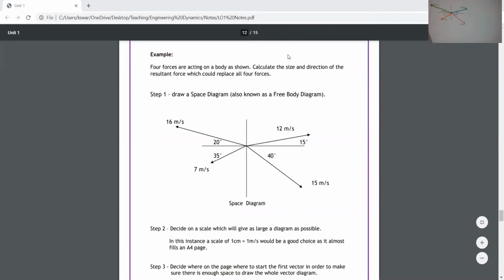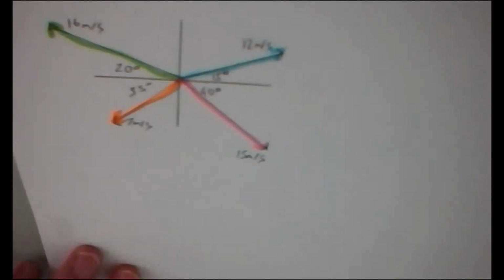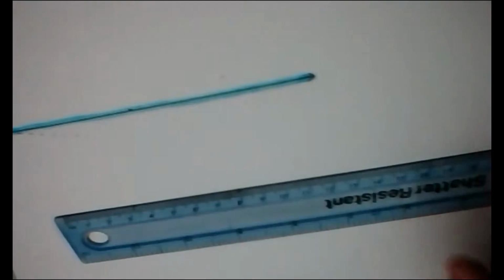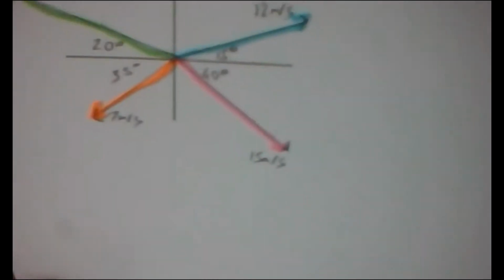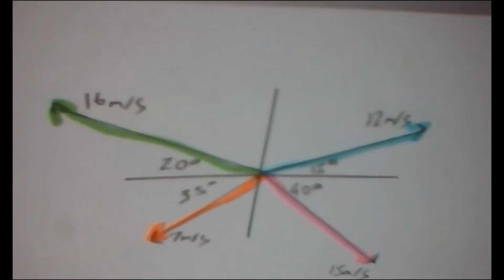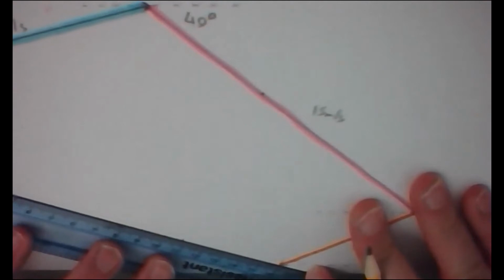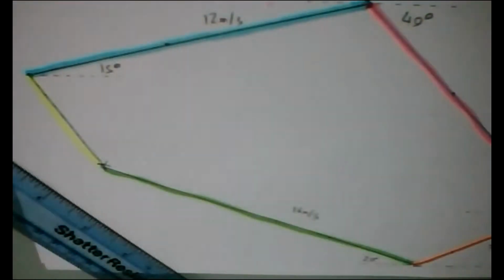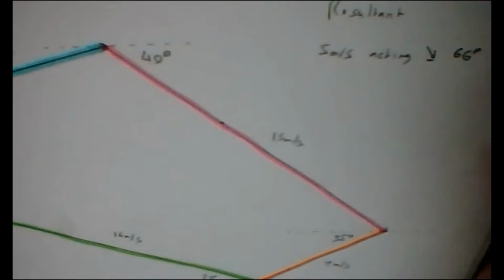Graphical vector resolution by hand